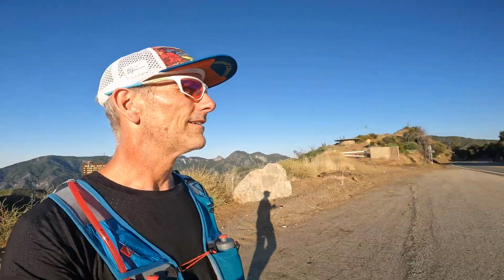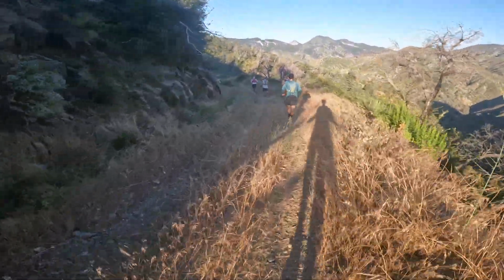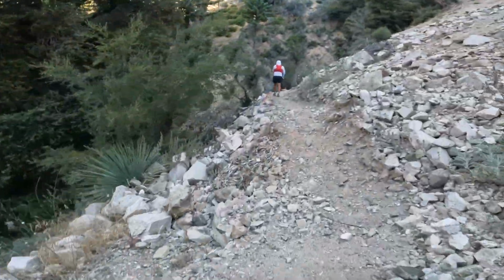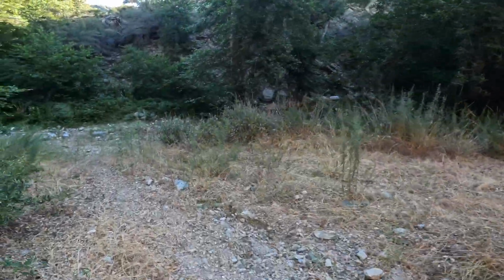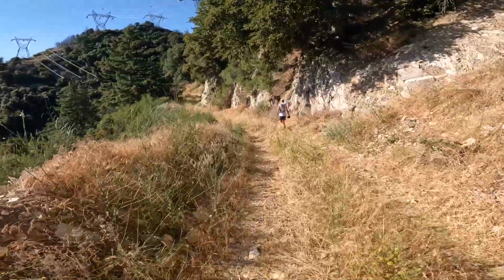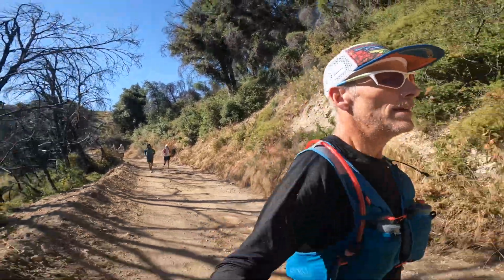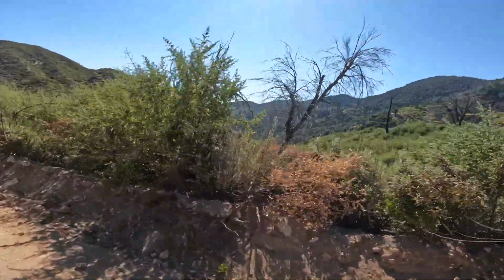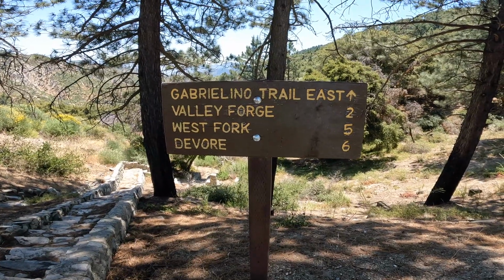Angeles Crest 100 Course Preview - Shortcut Saddle to Redbox, AC100 Miles 51-72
This section is new for 2024 and this was the first time I’ve run from Shortcut Saddle down Edison Road and then back up to Newcomb Saddle. Should be a great challenge on race day in the heat 🔥.